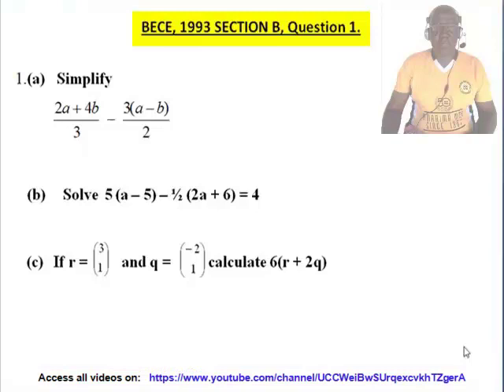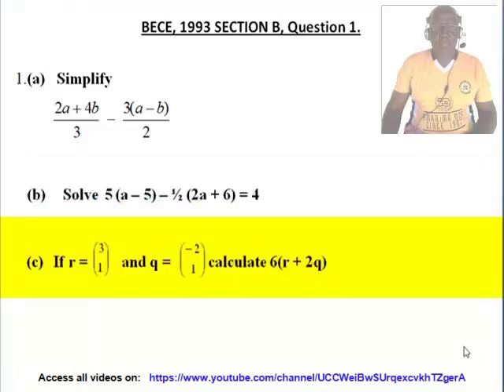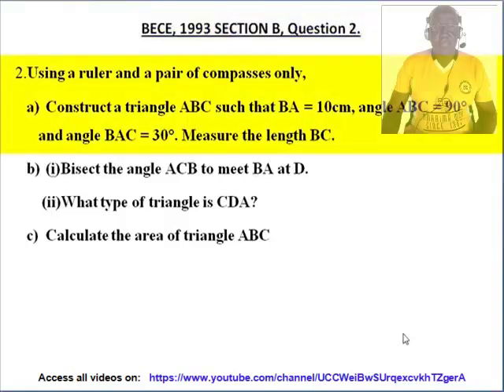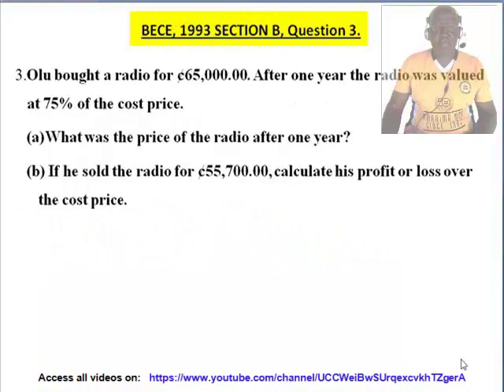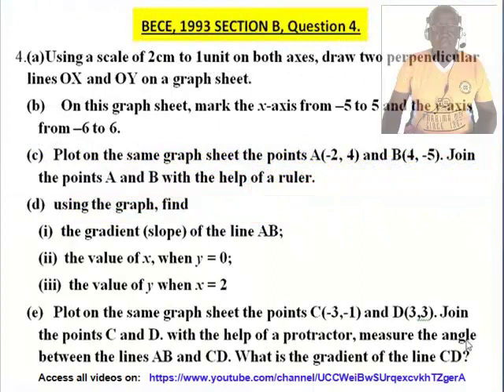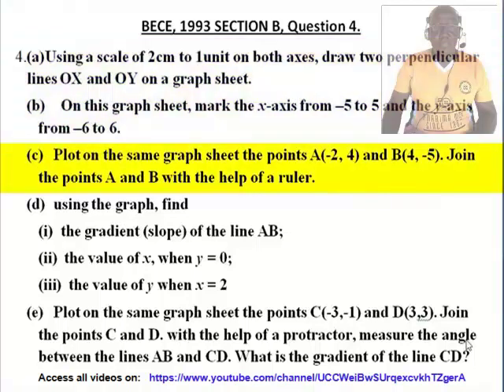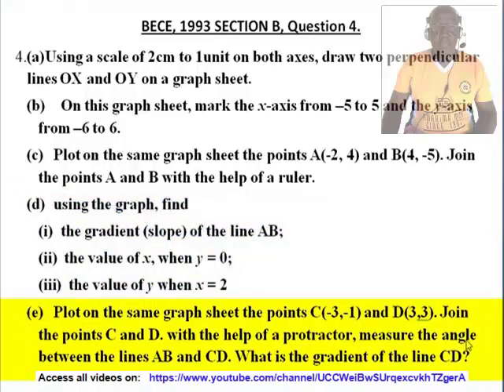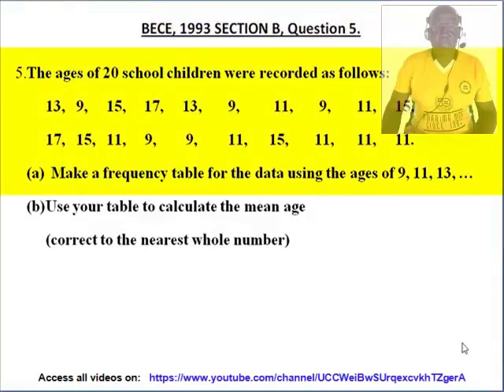BECE Math Theory 1993, Questions 1 to 5, For Junior High School, JHS